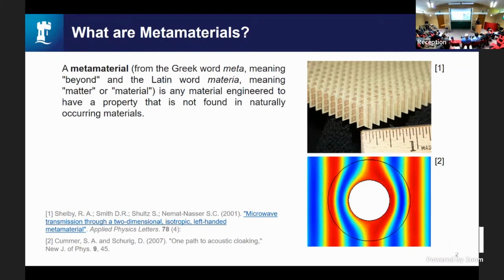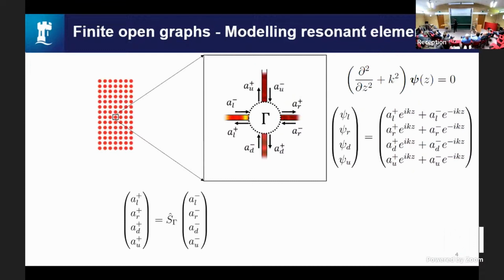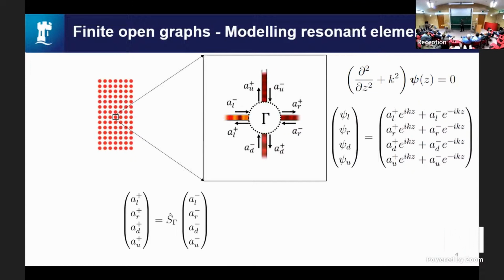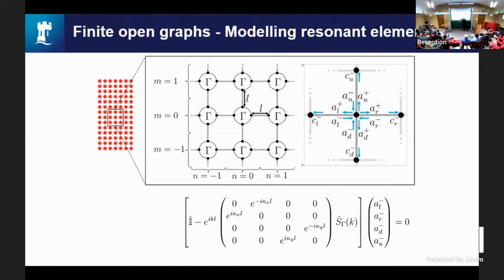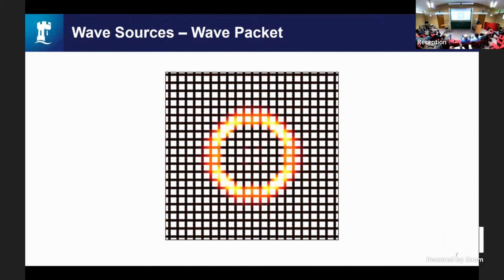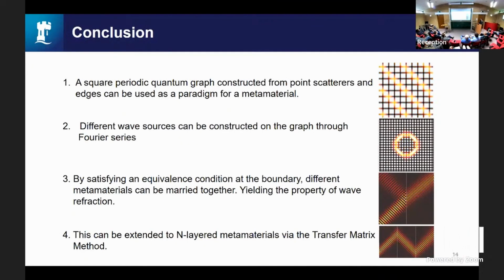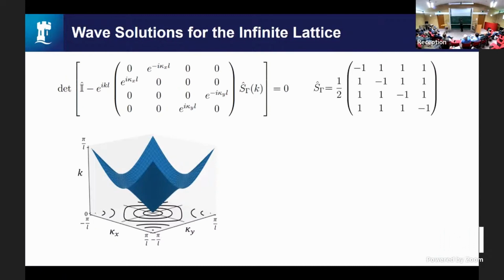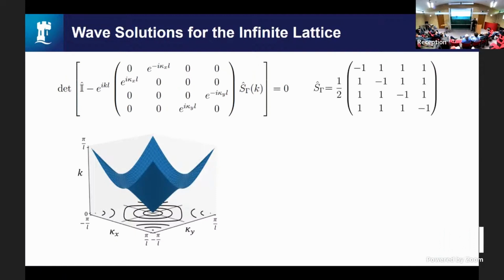MWS | Mr. Tristan Lawrie | A Quantum Graph Approach to Metamaterial Design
Speaker(s): Mr Tristan Lawrie (University of Nottingham)

Date: 10 May 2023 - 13:30 to 14:30
Session Title: A Quantum Graph Approach to Metamaterial Design
Event: [MWS] Mathematical theory and applications of multiple wave scattering